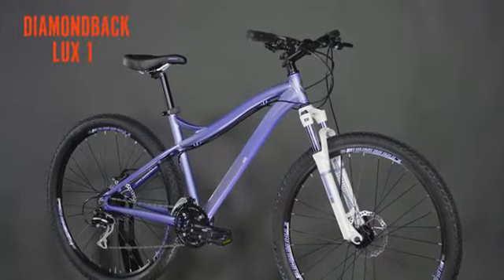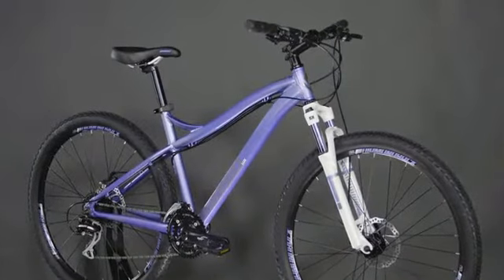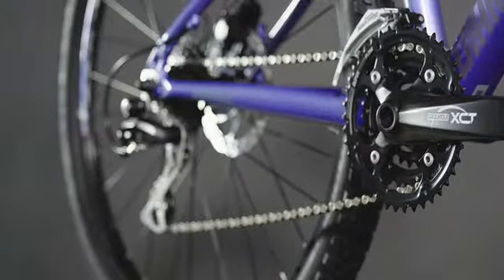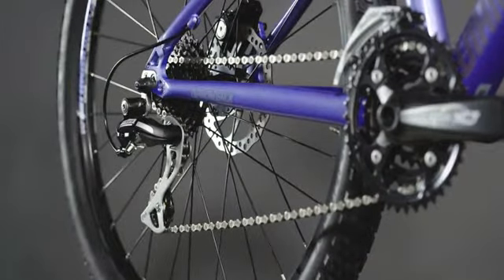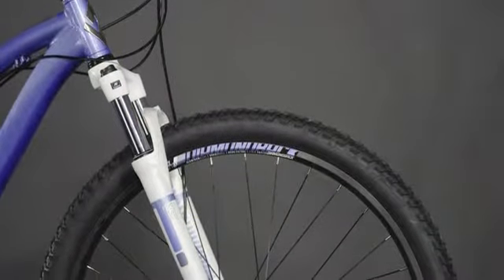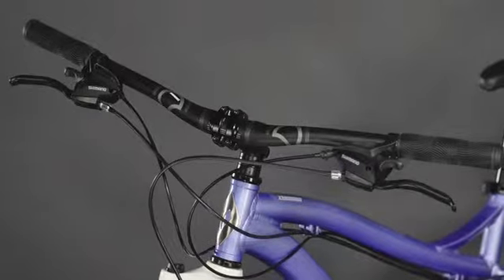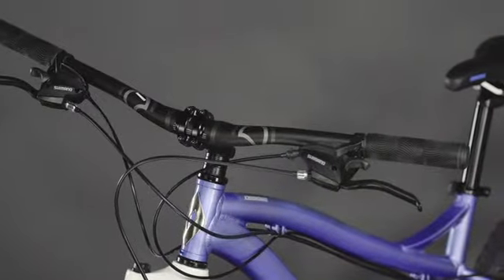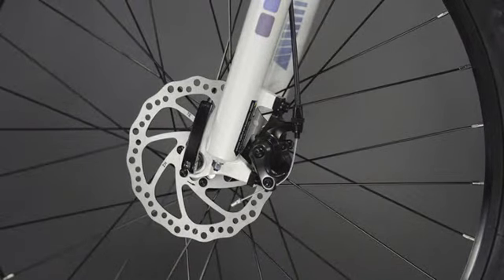Diamondback Bicycles Lux 1 27.5 Womens Hardtail Mountain Bike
More Great Products By Diamondback Bicycles
Complete bikes will be partially disassembled and sealed in a factory box for shipping. Bikes arrive approximately 85% assembled and will require installation of parts and adjustment of components. If you are not comfortable with bicycle assembly or adjustments, we recommend bringing the the bike to a capable bike shop to be built.